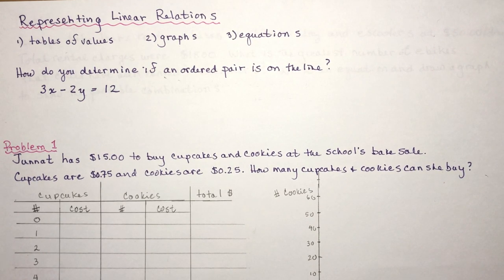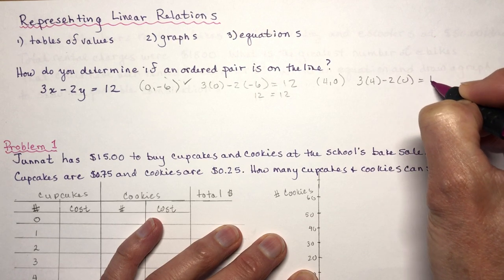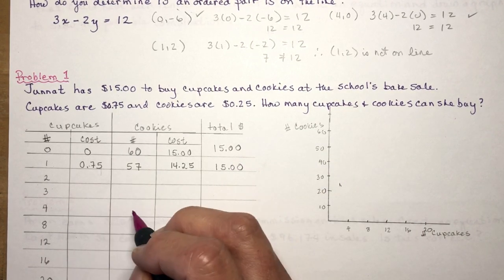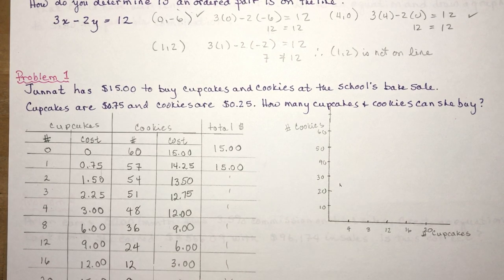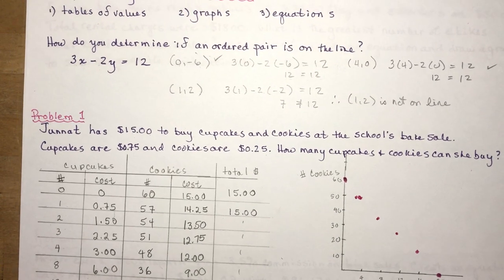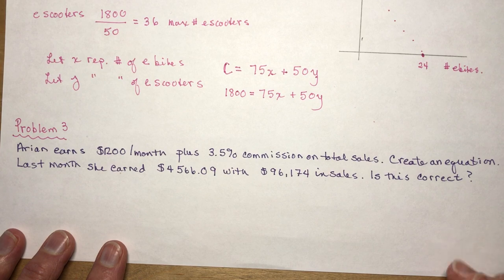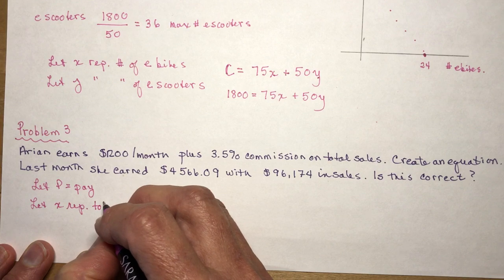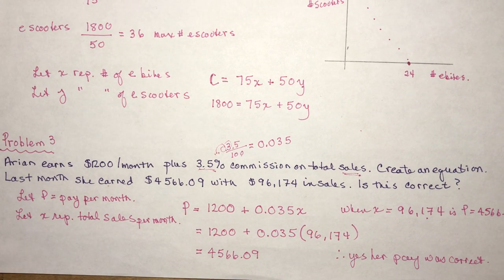Grade 10 Representing Linear Relations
Being able to represent a linear relation using a table of values, a graph or an equation is an important skill that you learned in grade 9.  This lesson goes through several word problems as well as how to determine if an ordered pair is on the line (or another way of saying this is whether is satisfies the equation).  You must be careful that you don't join the dots when you are dealing with a specific number of items such as the number of cupcakes or cookies that you can buy at the school bake sale.  You will NOT be able to buy fractions of cookies (or crumbs!), at least not in the real world!